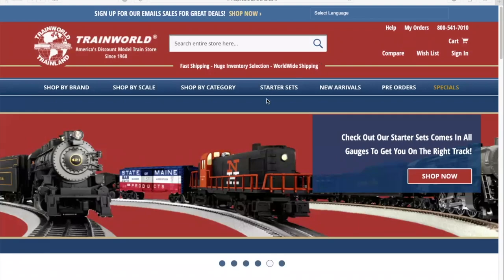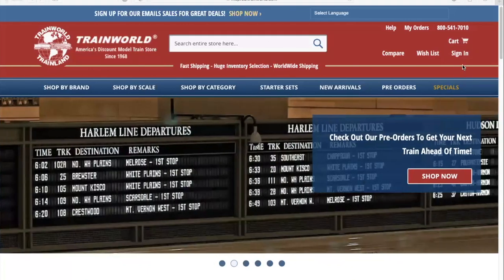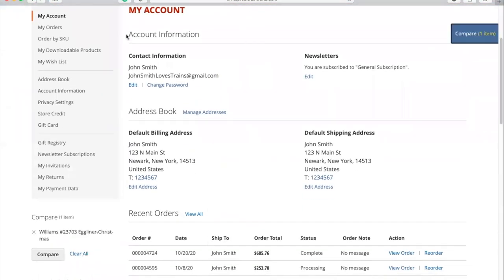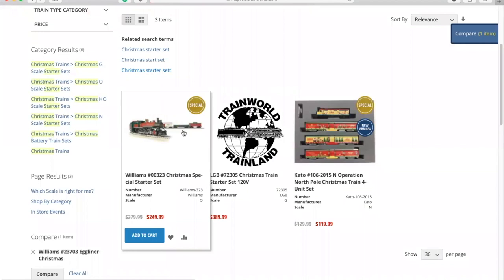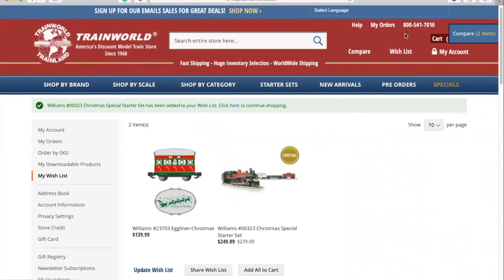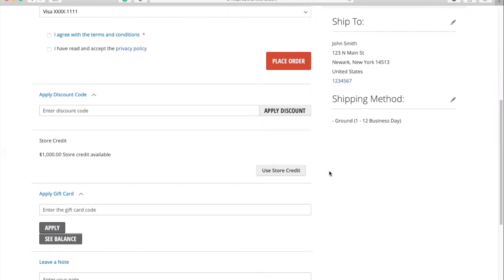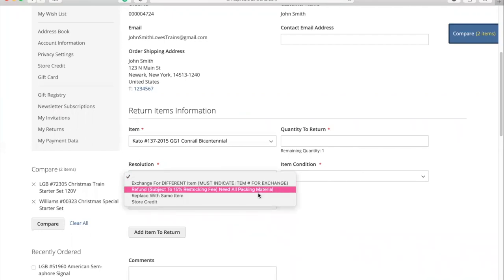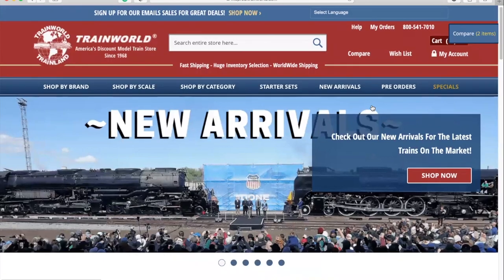TrainWorld.com New Website - Full Tutorial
TrainWorld.com has launched a NEW, EXCITING website to make purchasing your favorite model trains and hobby products even EASIER! In this tutorial, you'll learn everything you need to know about the following topics:

1)  0:57  How to Create an Account
2)  2:38  How to Navigate the Website
3)  4:58  How to Checkout
4)  6:17  How to Make Returns and Seek Customer Assistance

We hope you found this information helpful and are just as excited as we are about our new website!